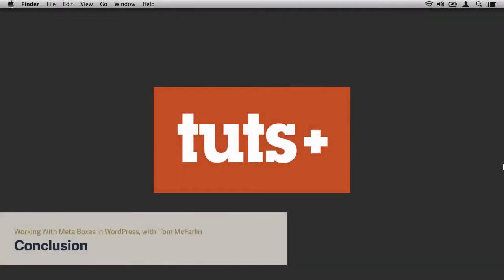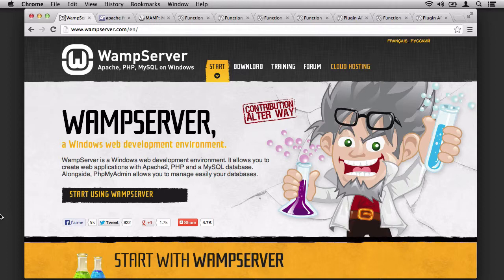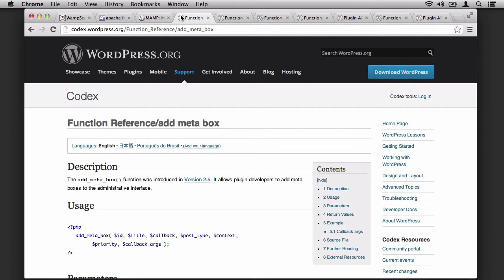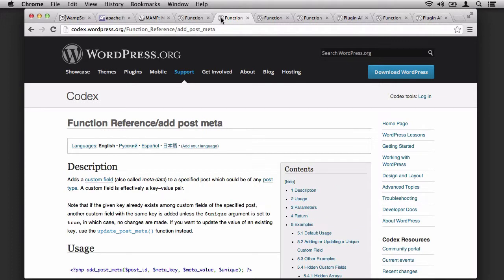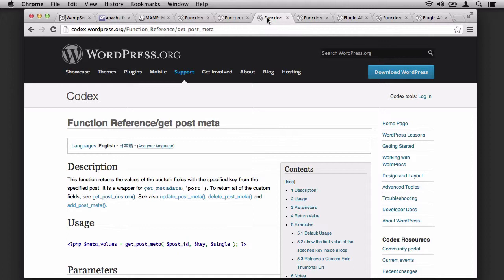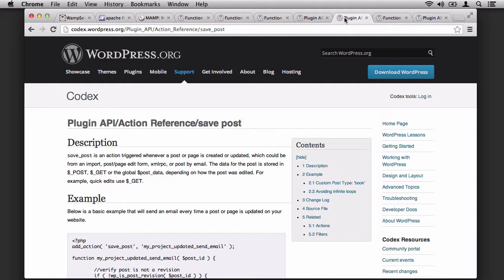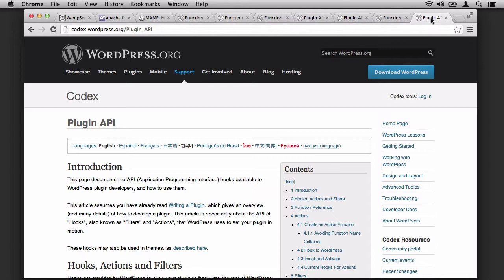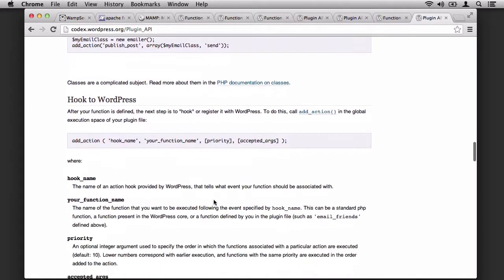Working With Meta Boxes In WordPress Part 11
Conclusion,
Working With Meta Boxes In WordPress